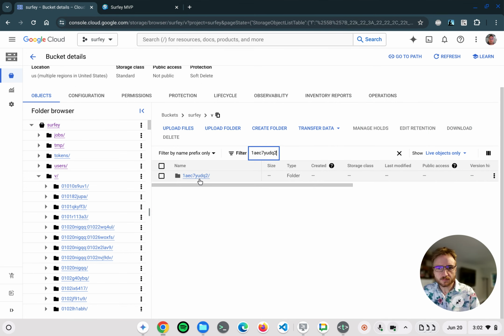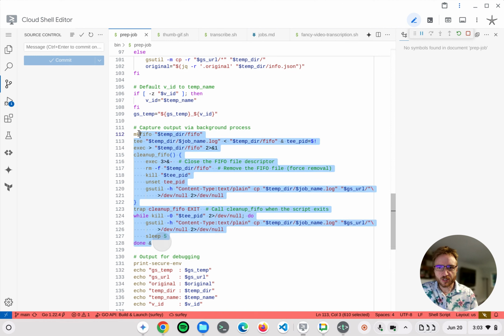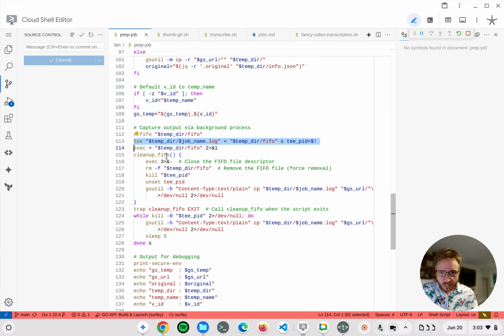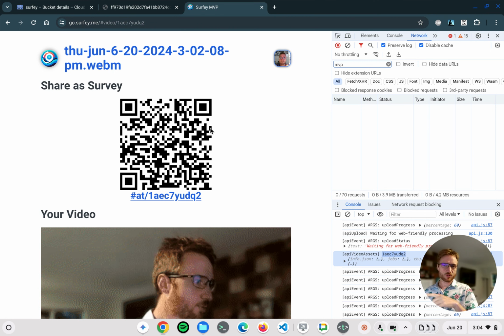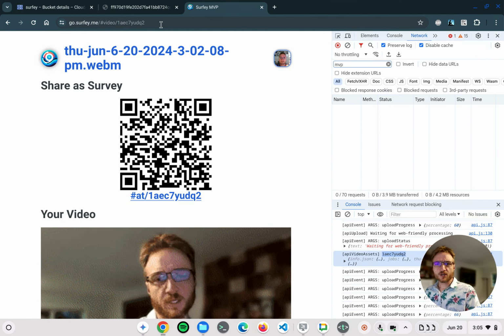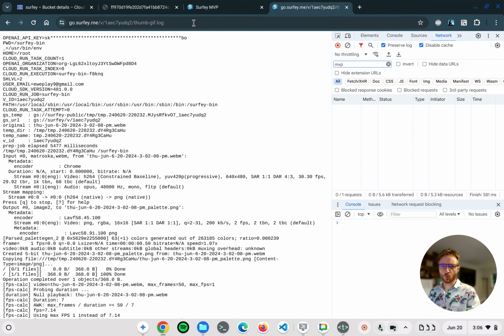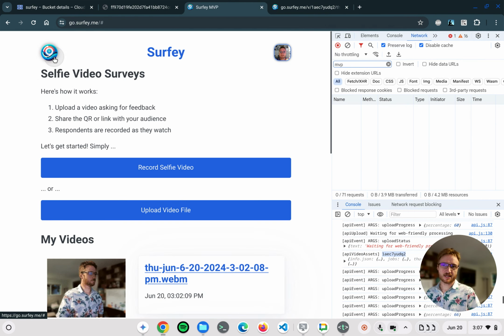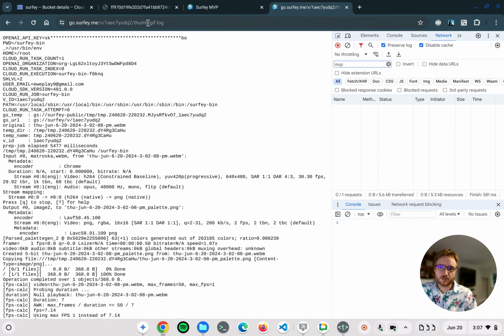Surfey 2024-06-20 Proactively Upload Job Logs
Rather than using the arduous Cloud Logging API to pull logs from my jobs (currently still run via Cloud Run Jobs) I modified my base "prep-job" script to push the output using a named pipe (fifo) in bash